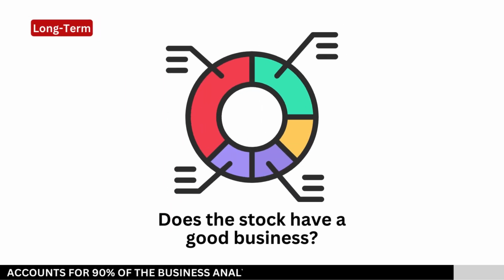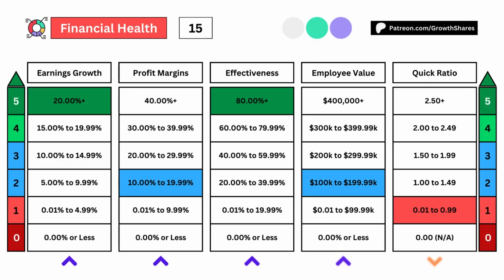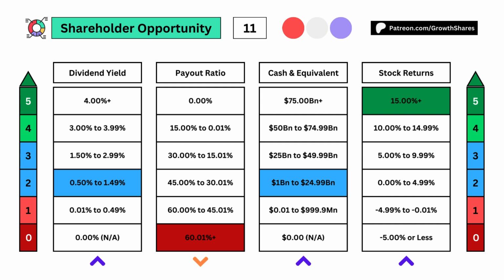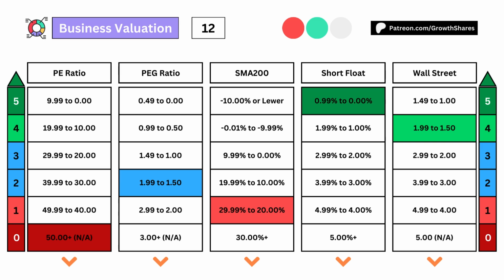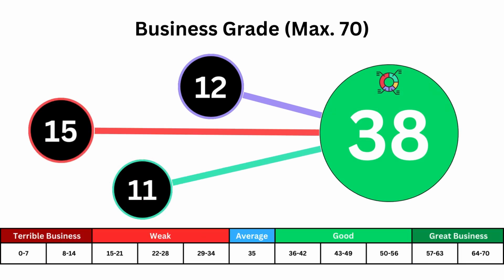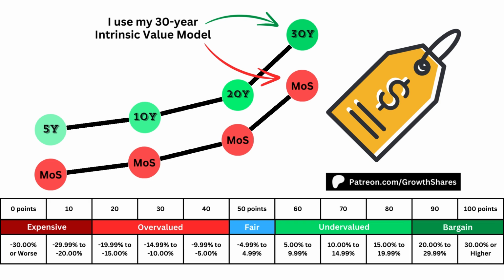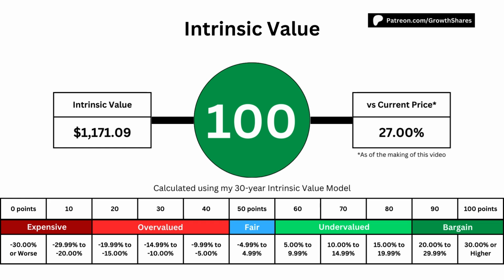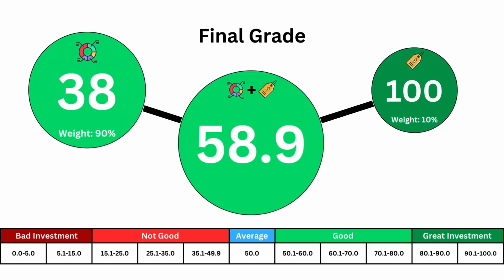DON'T BUY Eli Lilly Stock (Until You Watch this Analysis)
Should you invest in EliLilly right now? The business behind the stock determines 90% of my stock analysis. The other 10% is determined by the stock's fair value price. I then grade the company on a 0 to 100 scale. Are you investing?